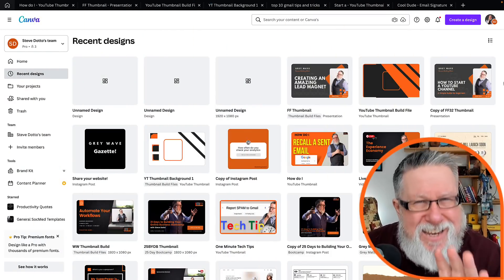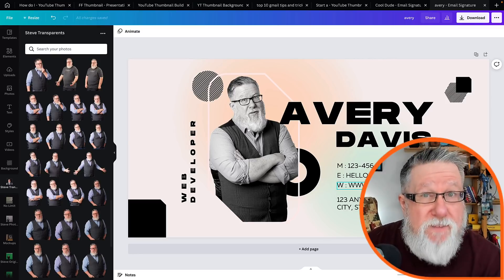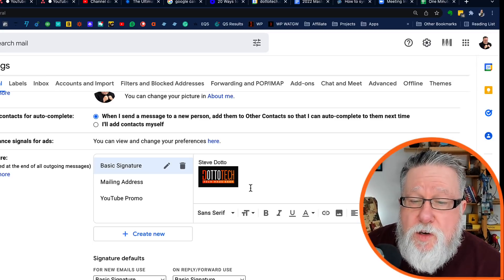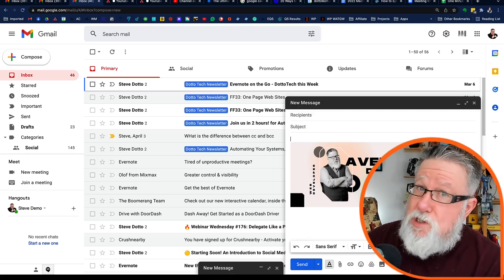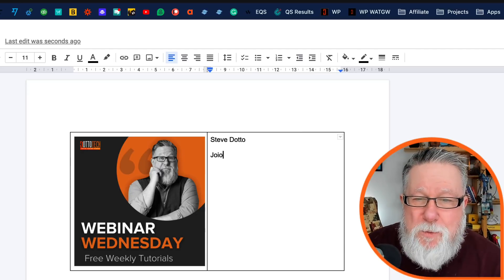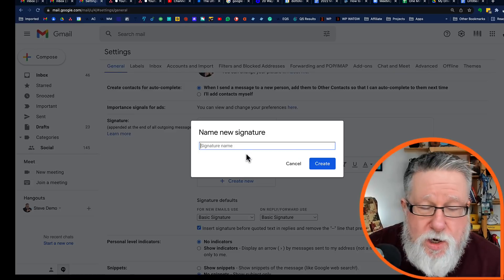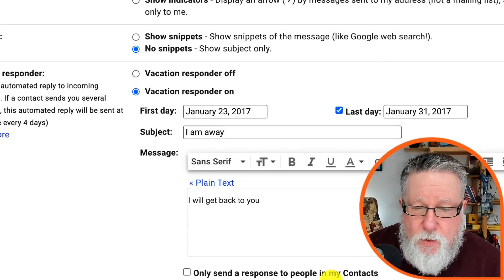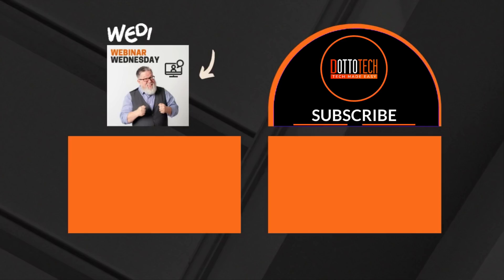Upgrade Your Email Signature for Free- 2 FantasticTips for Crushing Email Signatures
Free email signature generator, how to create a signature in Gmail.
Using Canva and Google Docs for creating a Gmail Signature

 00:00 Introduction
00:54 Using Canva to create a Signature
02:21 Editing Signatures in Gmail
03:54 Creating Signatures in Google Docs

canva email signature email signature gmail html email signature design